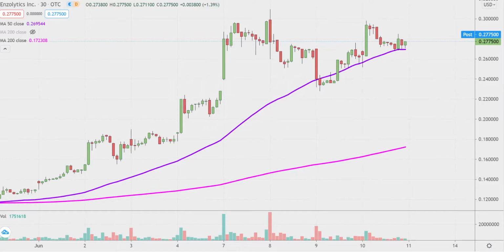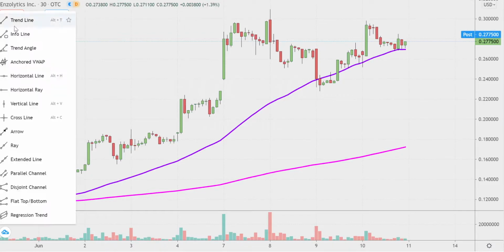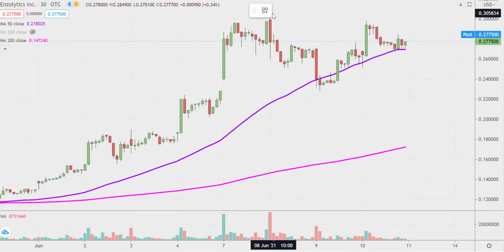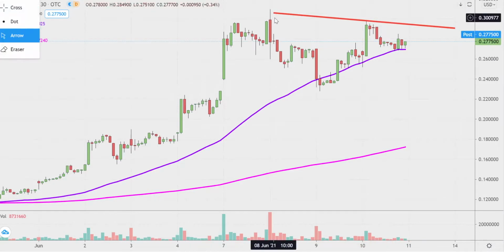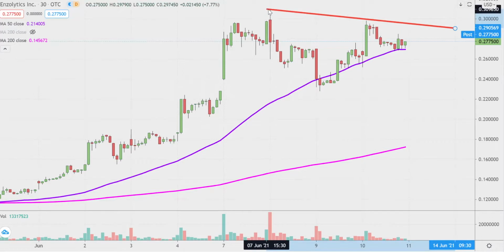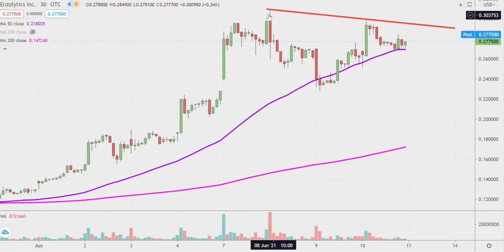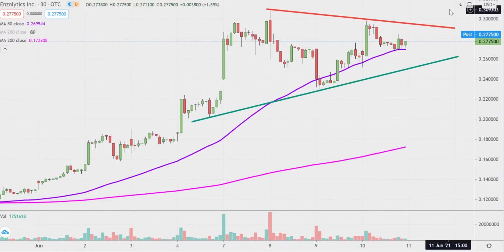Enzolytics Inc. - ENZC Stock Chart Technical Analysis for 06-10-2021